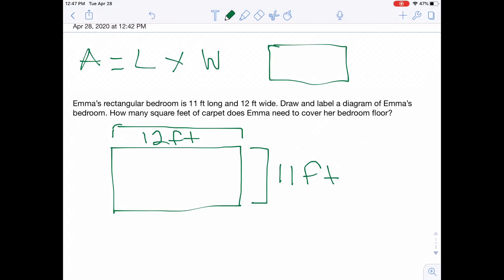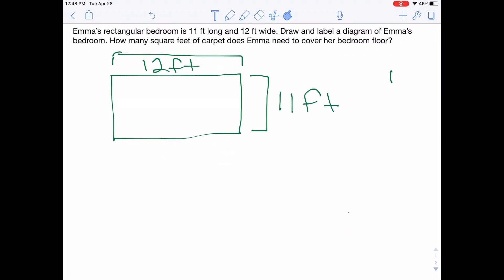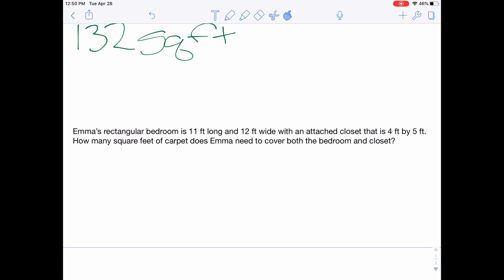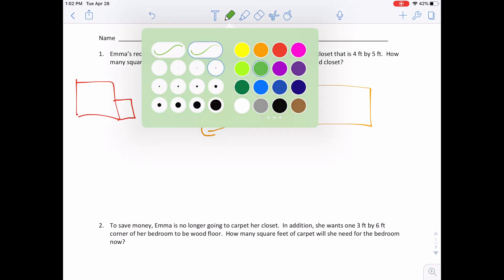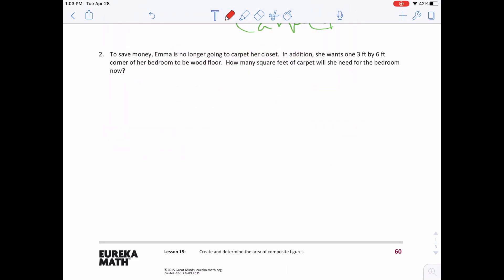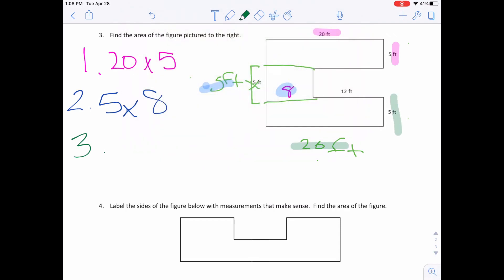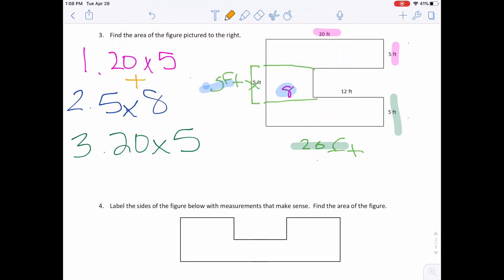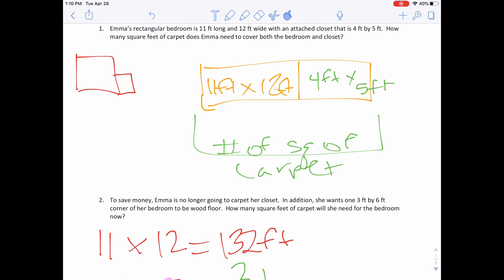Module 7 Lesson 15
Area using rectangular shapes